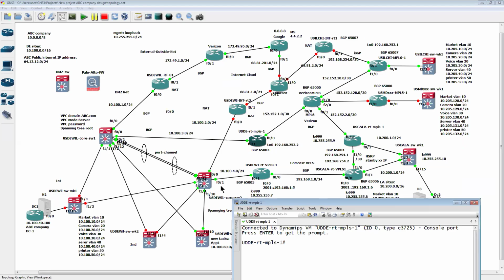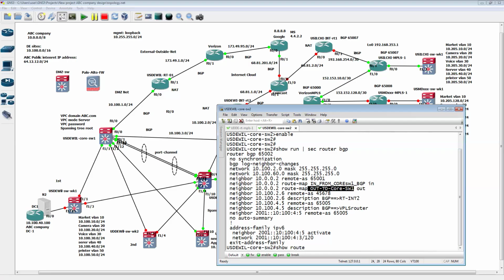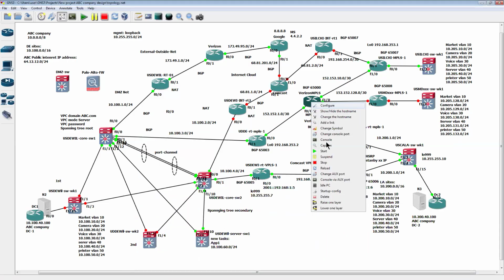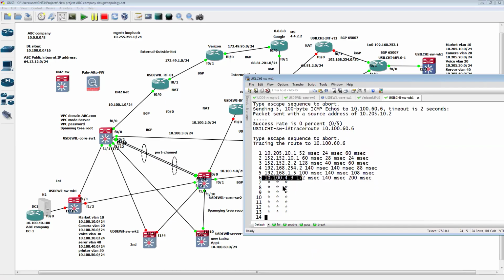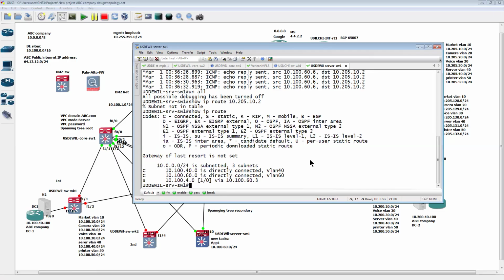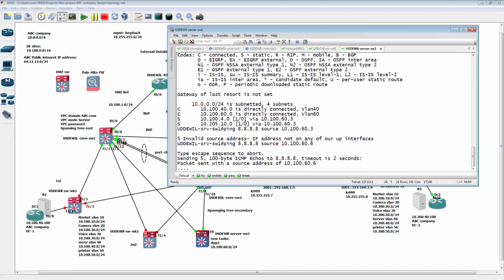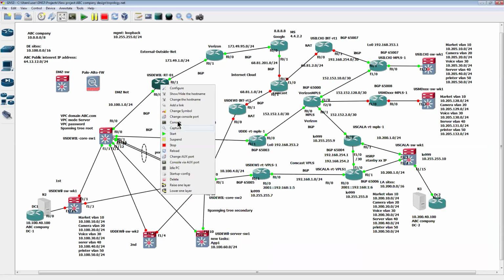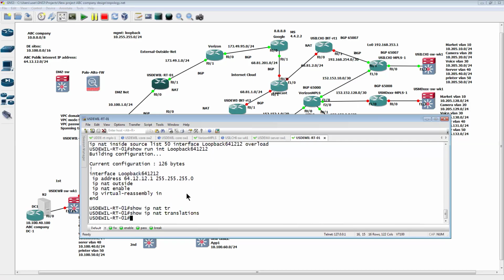Day-52@Demo Setup ABC Co. from fresh network with Anthony@real router and switch link to GNS3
Tonight Challenge Lab to build a new App1 server to the production network and refresh the topology network paths.